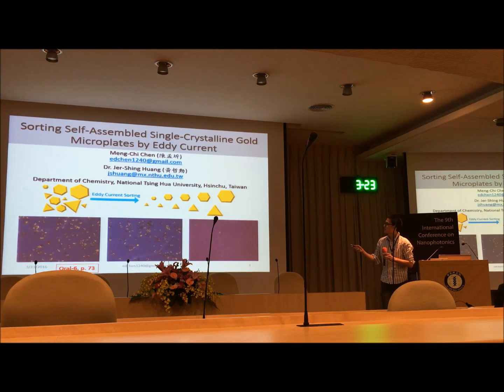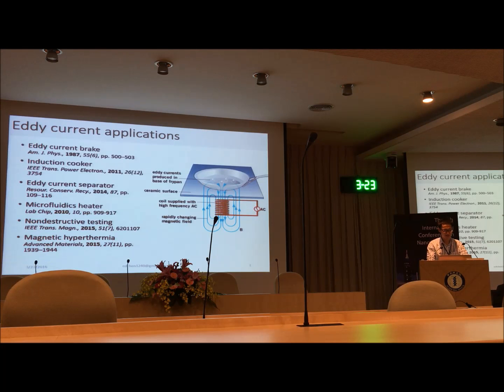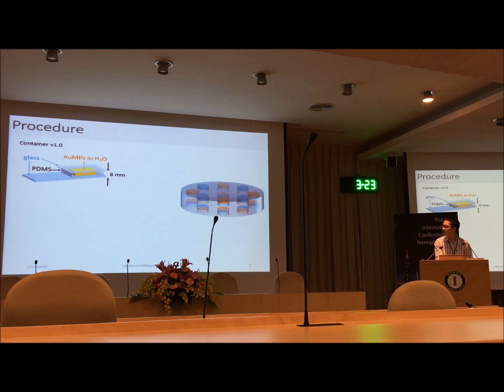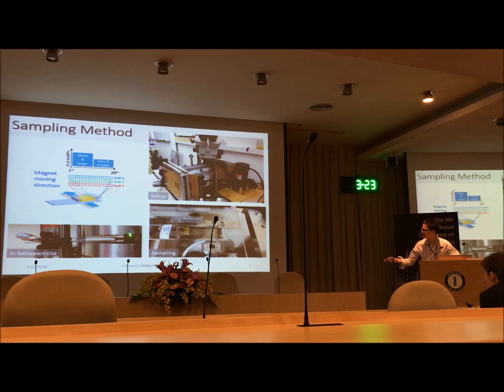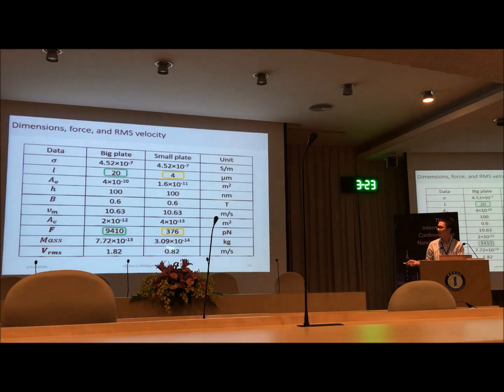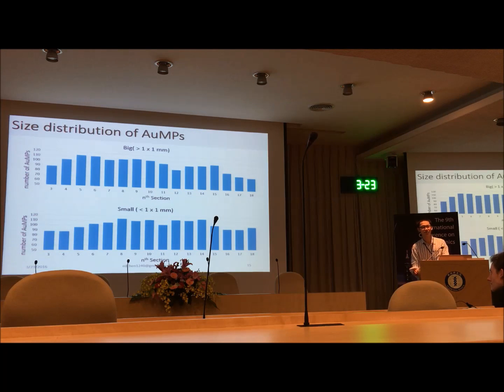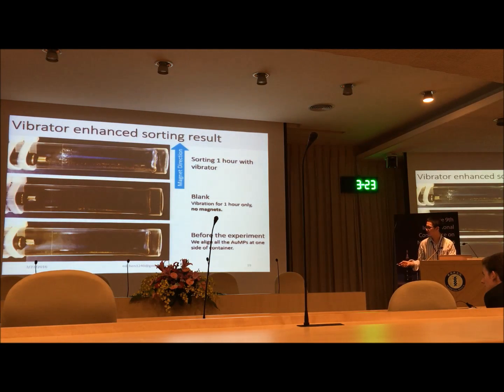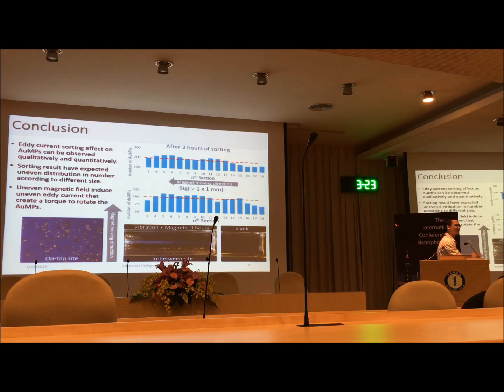ICNP2016|Sorting Self-Assembled Single-Crystalline Gold Microplates by Eddy Current|Meng-Chi Chen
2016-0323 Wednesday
Meng-Chi Chen (陳孟圻) is form Department of Chemistry, National Tsing Hua University (NTHU) present his undergraduate research entitled “Sorting Self-Assembled Single-Crystalline Gold Microplates by Eddy Current” in the 9th International Conference of Nanophotonic (ICNP2016) in Academia Sinica in Taipei, Taiwan on March 23, 2016. His advisor is Professor Jer-Shing Huang.